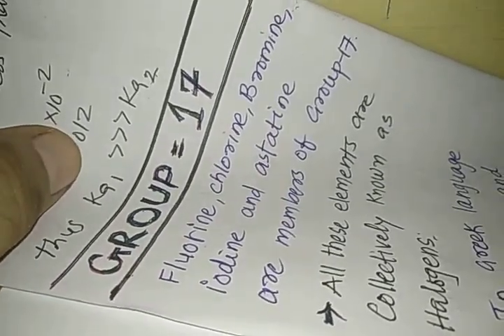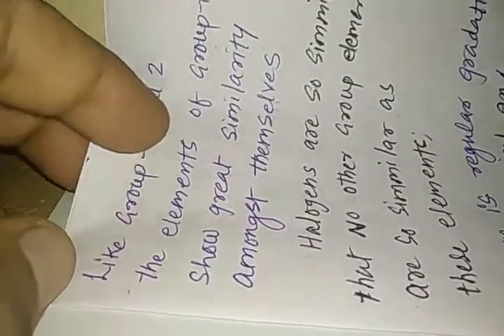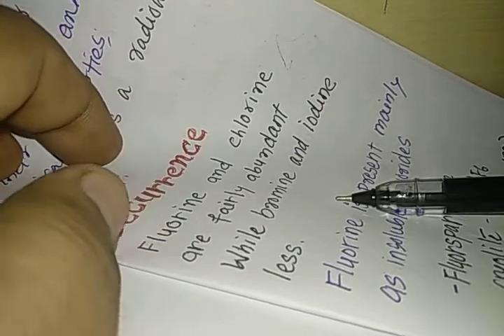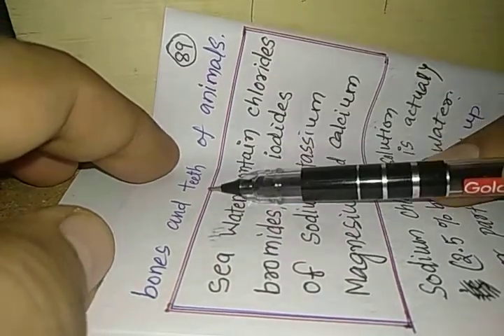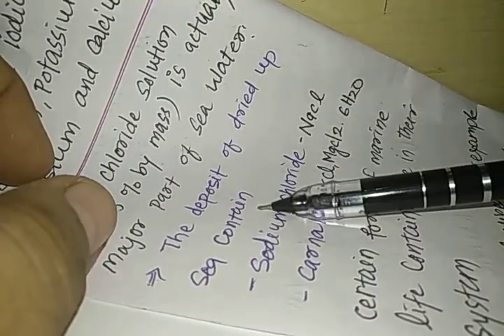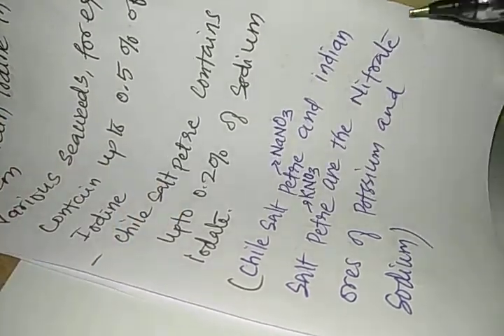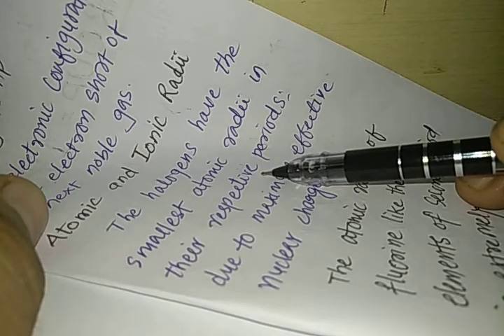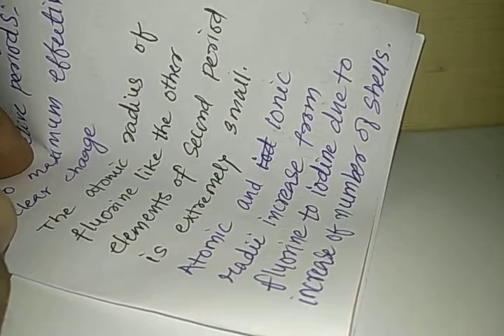Group 17 introduction, occurrence , electronic configuration